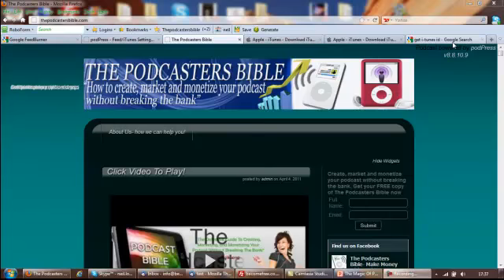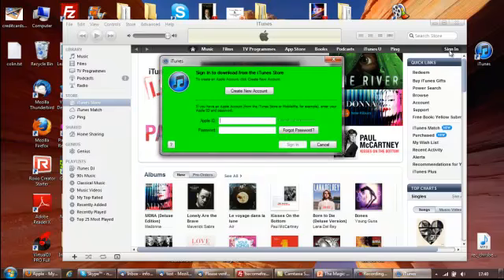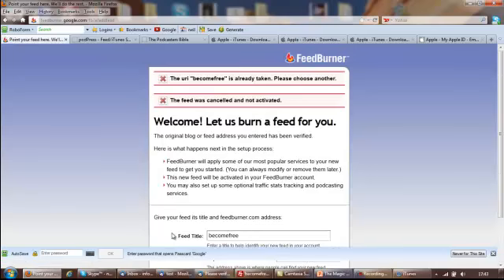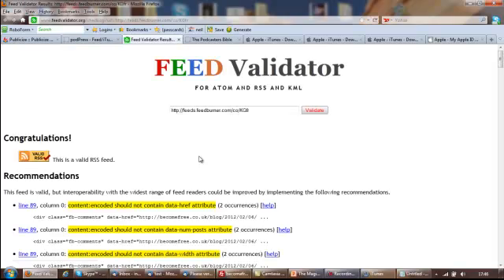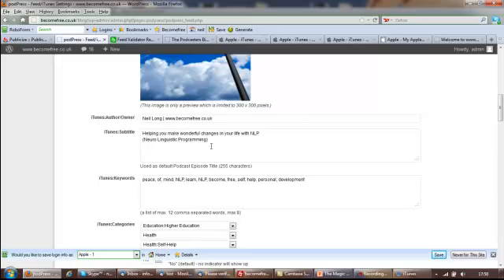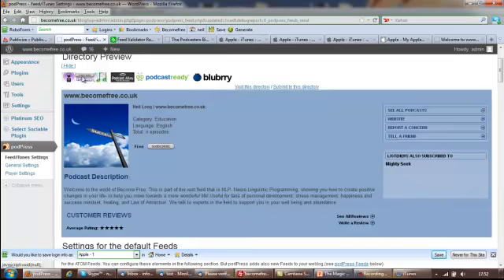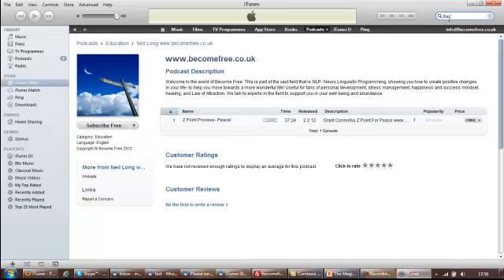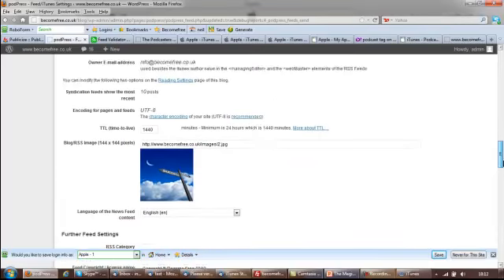How to add your podcast to I-tunes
Free podcasters bible at above link.